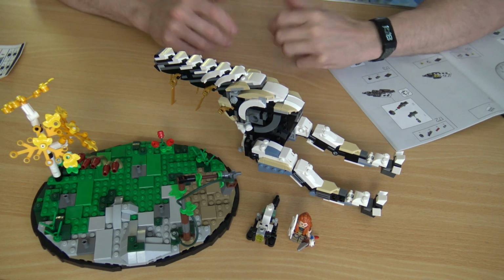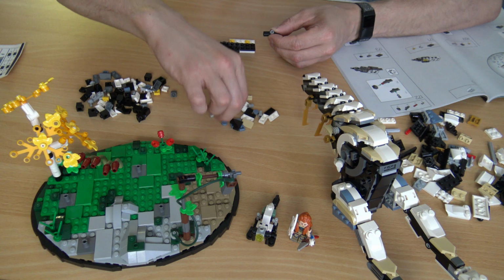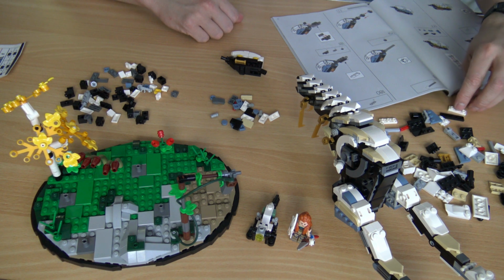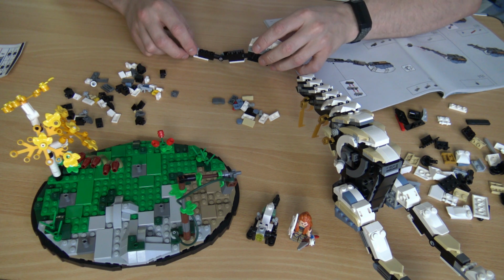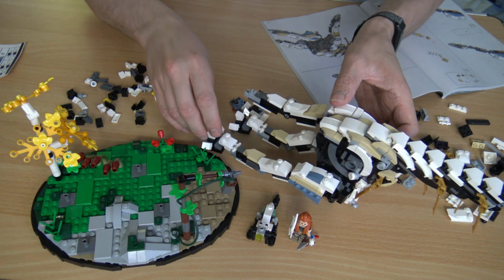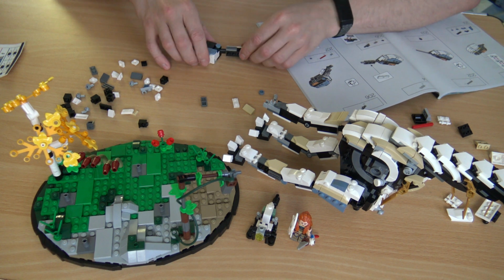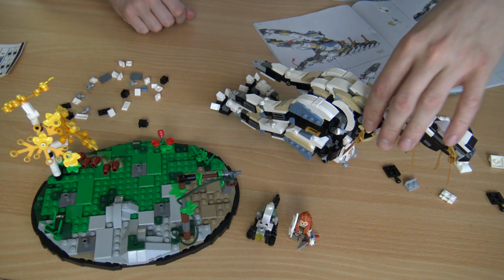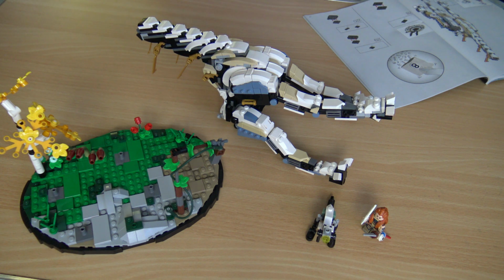LEGO Tallneck Real Time Build | Part 5 | The Tallneck's Front Legs (4K)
Today we give this bad boy his front legs and check if he's able to stand. What a beauty this LEGO Tallneck is!

Build the ultimate LEGO® brick model (76989) of the most iconic Horizon machine in the Forbidden West: the Tallneck. Use clever building techniques to capture authentic details of this Communications Class machine, from its smooth, disc-shaped head to its long, slim legs. Display the Tallneck on a stand with brick-built Horizon landscape details, including a birch tree and rusty stoplight. A new-for-May-2022 Aloy minifigure with weapons, plus a Watcher figure with a choice of blue, yellow or red eyes, complete a striking centrepiece.

A delightful treat for yourself or a Horizon gift for the gaming fan in your life, the set includes a booklet featuring step-by-step building instructions, plus the inside story of how LEGO designers created the model.
Build mindfulness

Welcome to LEGO sets for adults: a zone of zen for the hands-on, creative construction of detailed models that pay homage to the worlds of gaming, history, travel, sport, science, technology and entertainment.
Recreate the most iconic Horizon machine in the Forbidden West – Escape to a mysterious, machine-dominated world as you build a detailed LEGO® display model (76989) of a Tallneck

Aloy and a Watcher – The LEGO® minifigure of Horizon character Aloy has a bow and a brick-built spear, and the Watcher figure comes with a choice of blue, yellow or red eyes

Authentic Tallneck features – The disc-shaped head, antennae protruding from the neck, tail-like structures and long legs of a Tallneck are replicated in LEGO® style

Display stand with familiar Horizon landscape details – Includes a brick-built birch tree, tall grass and a rusty stoplight with a vine wrapped around it

Gift idea for Horizon fans – Treat yourself or give this 1,222-piece LEGO® set as a birthday present or holiday gift to a creative friend who loves the Horizon game series

Display piece – The buildable Horizon Tallneck model measures over 13.5 in. (34 cm) high, 9 in. (23 cm) wide and 6.5 in. (17 cm) deep

Step-by-step guide – Includes a booklet with illustrated building instructions, plus the inside story of how LEGO® designers created a model that captures the Horizon universe

Collectible LEGO® sets for adults – This set is part of a collection of premium-quality LEGO building kits designed for adults who enjoy hands-on, mindful activities to relax and recharge

Premium quality – LEGO® bricks and pieces satisfy demanding industry quality standards to ensure that they connect securely for robust builds

Safety assurance – LEGO® components are tested to make sure that they comply with strict global safety standards